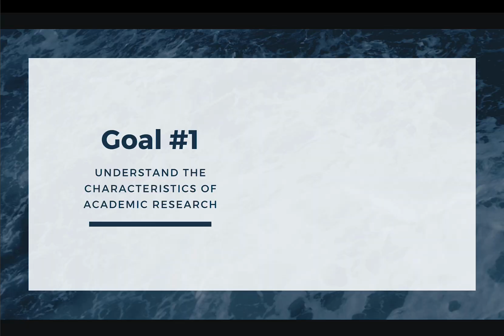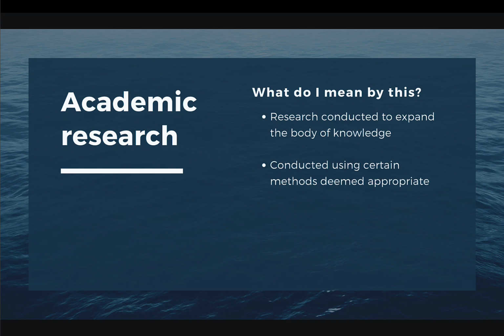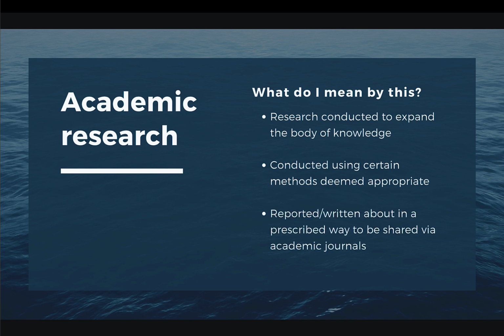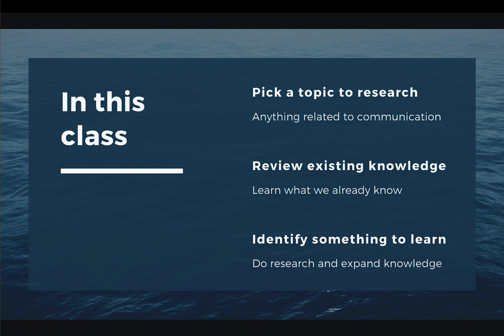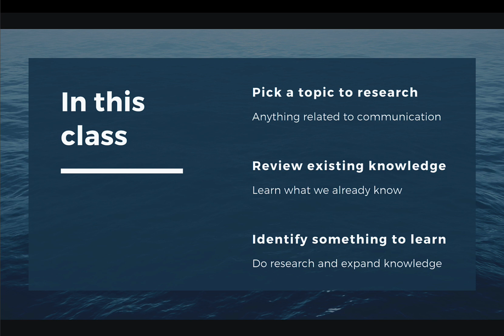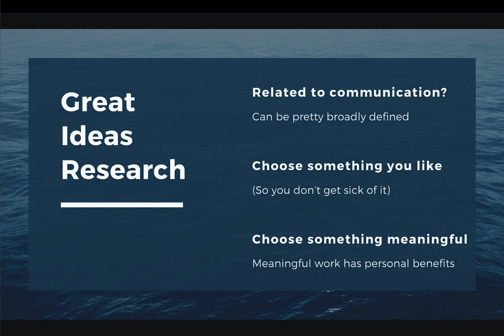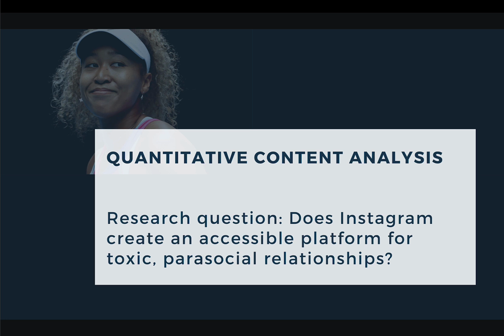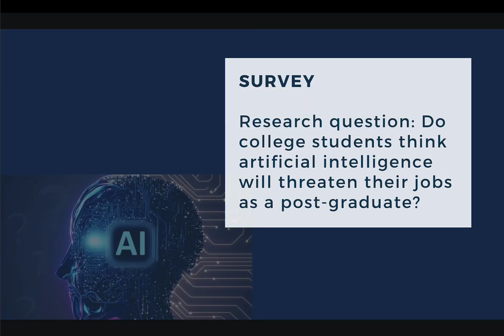Great Ideas: What is Academic Research?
This video gives an introduction to the kind of research you'll do in COM 4970 (Great Ideas: Issues in Research).